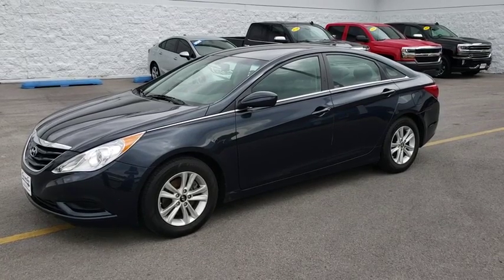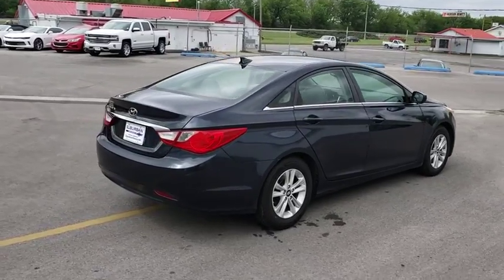2013 Hyundai Sonata Owasso, Tulsa, Claremore, Pryor, Broken Arrow, OK N619801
Pacific Blue Pearl Used 2013 Hyundai Sonata available in Owasso, Oklahoma at Suburban Chevrolet. Servicing the Tulsa, Claremore, Pryor, Broken Arrow, OK area.

Suburban Chevrolet
1300 S Lynn Riggs Blvd

New Price! **CERTIFIED BY CARFAX NO ACCIDENTS**, **LOCAL TRADE**, **NON SMOKER**, **NEW BRAKES**, **SAVE MORE $$ IN CLAREMORE**, **SMALL TOWN PRICES WITH BIG CITY INVENTORY**, Gray w/Premium Cloth Seating Surfaces. Odometer is 1604 miles below market average!Blue Sonata GLS 2.4L 4-Cylinder DGI DOHC FWDAwards:* 2013 IIHS Top Safety Pick * 2013 KBB.com 5-Year Cost to Own AwardsReviews:* Lots of standard and optional features for the money; stylish and comfortable cabin; strong acceleration; top fuel economy; lengthy warranty. Source: Edmunds
STANDARD EQUIPMENT  -inc: base vehicle,PACIFIC BLUE PEARL,GRAY  CLOTH SEATS,Front Wheel Drive,Power Steering,4-Wheel Disc Brakes,Aluminum Wheels,Tires - Front All-Season,Tires - Rear All-Season,Temporary Spare Tire,Heated Mirrors,Power Mirror(s),Intermittent Wipers,Variable Speed Intermittent Wipers,AM/FM Stereo,CD Player,MP3 Player,Auxiliary Audio Input,Satellite Radio,Bluetooth Connection,Cloth Seats,Bucket Seats,Power Outlet,Cruise Control,Adjustable Steering Wheel,Steering Wheel Audio Controls,Tire Pressure Monitor,Trip Computer,Power Windows,Power Door Locks,Security System,Keyless Entry,Remote Trunk Release,A/C,Rear Defrost,Driver Vanity Mirror,Passenger Vanity Mirror,Driver Illuminated Vanity Mirror,Passenger Illuminated Visor Mirror,Front Reading Lamps,ABS,Brake Assist,Traction Control,Stability Control,Daytime Running Lights,Driver Air Bag,Passenger Air Bag,Passenger Air Bag Sensor,Front Side Air Bag,Front Head Air Bag,Rear Head Air Bag,Telematics,Smart Device Integration,Child Safety Locks,Emergency Trunk Release